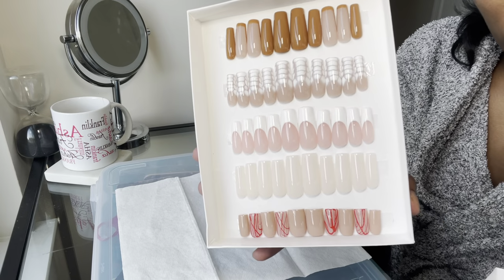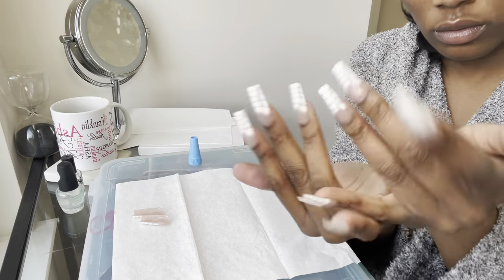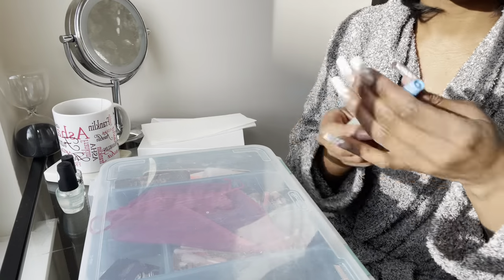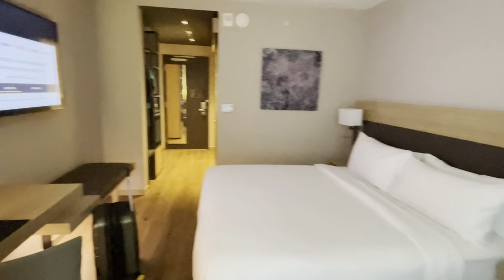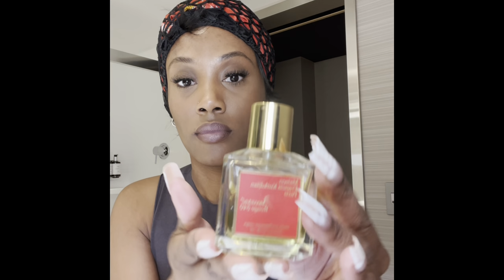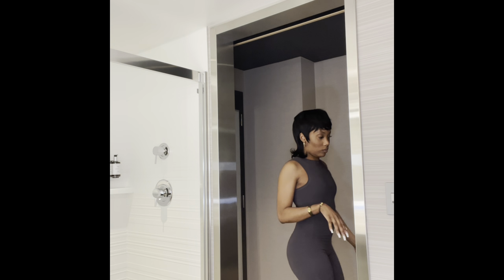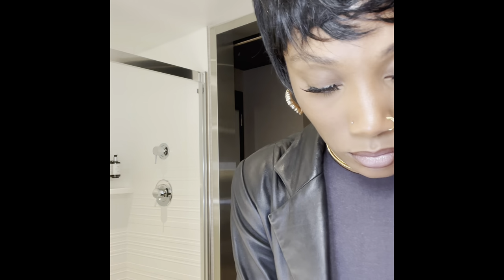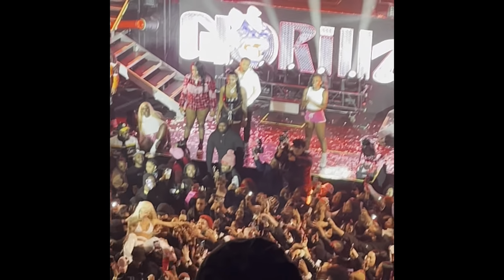Weekend Staycation| Glorilla Tour DC| $30 Amazon Mullet| Nail Maintenance| Running Errands| Vlog #6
Wassup y'all, welcome back! My name is Asha' and I went on a little staycation in Washinton DC for Glorilla's Anyways, Life's great tour. I will show you how I prepare for a weekend/night out here. Starting with a few errands like packing, a car wash, and this wouldn't be my vlog if there isn't nail maintenance. This week I applied my @NailBaeLA press-ons using

🤍 Products Used:

🤍 Nails:
-@itsnailbae Press-ons
-Gorilla super glue
-91% Alcohol
-Milk and honey cuticle oil

Follow me on
About me
Age: 27
Hometown: MD
Camera: iPhone 12
Editing: iMovie